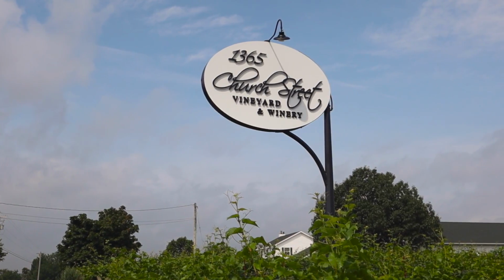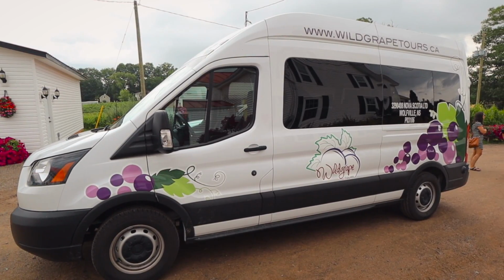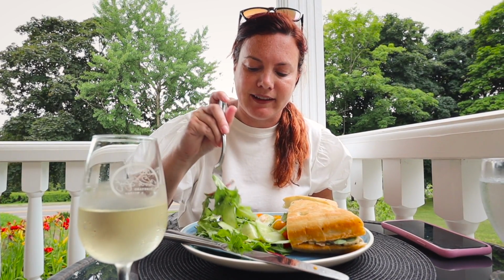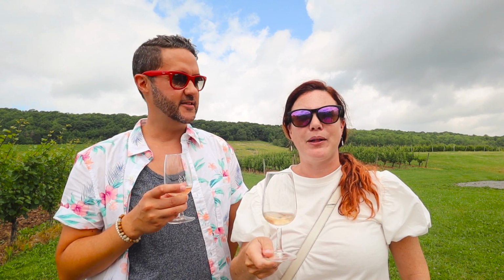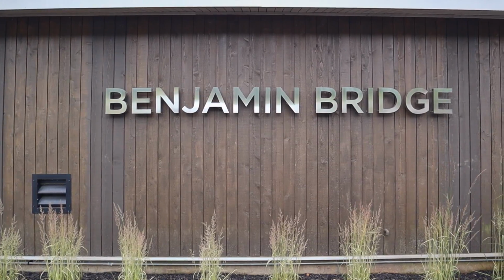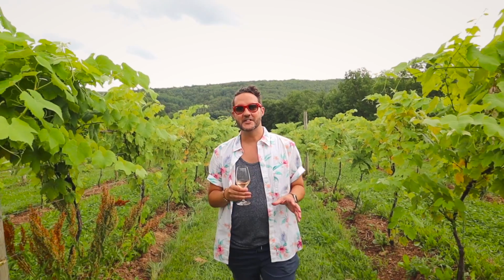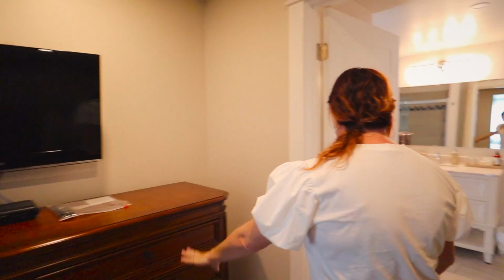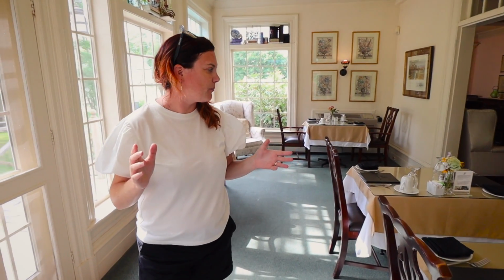Nova Scotia's Wine Country. We Absolutely Love it Here! 🍷 Where to Stay & Visit in Annapolis Valley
We've left Halifax to spend some time in one of our favourite town in Nova Scotia, Wolfville, in the Annapolis Valley. One of the best/ must do things when visiting the Annapolis Valley is a wine tour!

A big thanks to Tattingstone Inn and Wild Grape Tours!

We went on a tour with Wild Grape Tours to three different wineries in the region. The first was a winery that just recently opened 1365 Church Street Vineyard and Winery.

The second was a winery we've been to put never filmed out, Gaspereau Vineyards.

And the last was a winery we visited last year, and is one of our favourites, Benjamin Bridge.

We had our lunch at the beautiful Tattingstone Inn and later in the video we give you a tour of the property including our amazing suite (the Fairn Suite).

0:00 Welcome to Wolfville Nova Scotia
0:48 1365 Church Street Vineyards
2:32 Wild Grape Tours & Lunch
4:51 Gaspereau Vineyards
7:44 Benjamin Bridge Vineyards
9:45 Tattingstone Inn Room Tour
11:40 Tattingstone Tour
13:23 Wrap Up